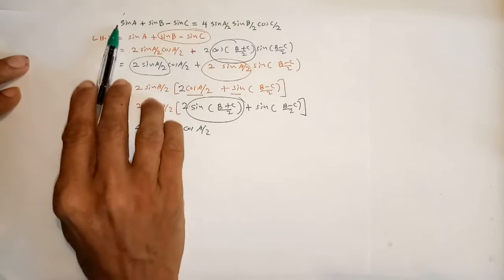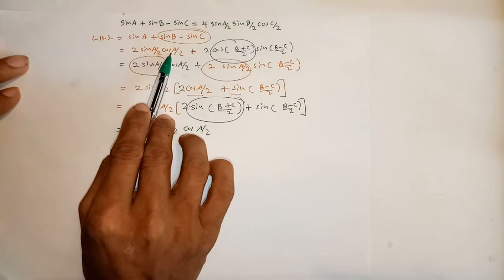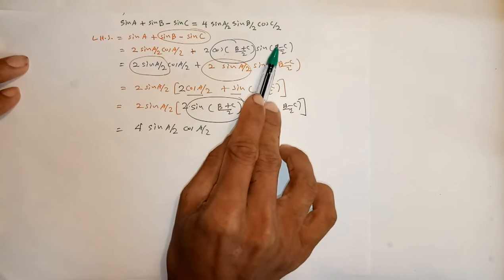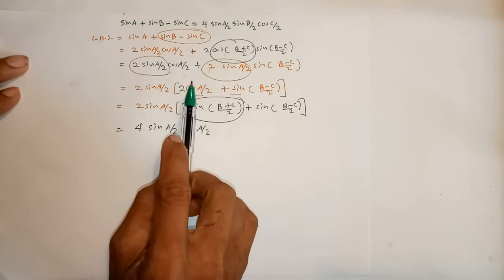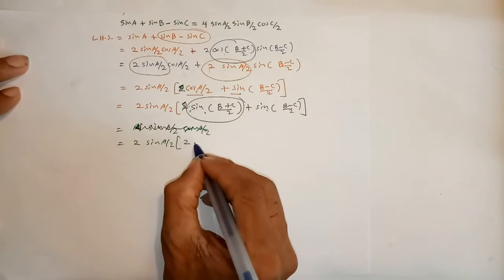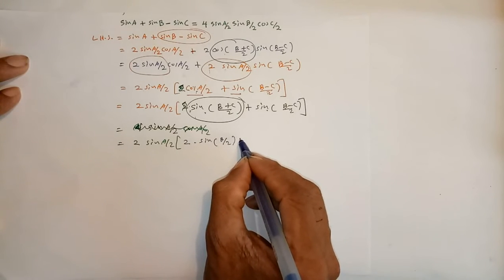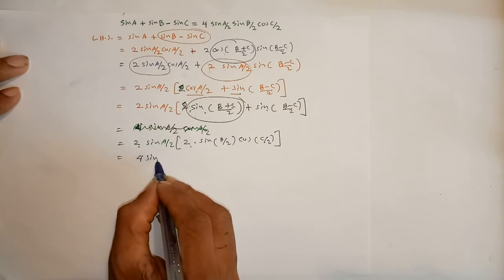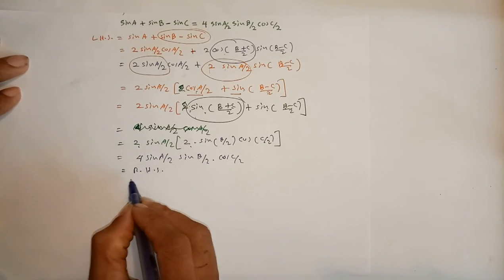ABC Gatalu 18